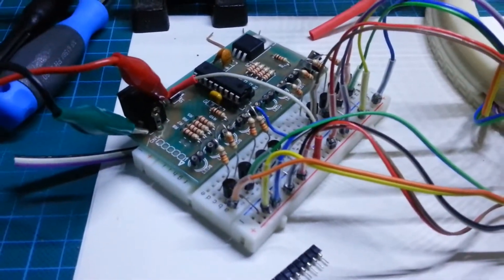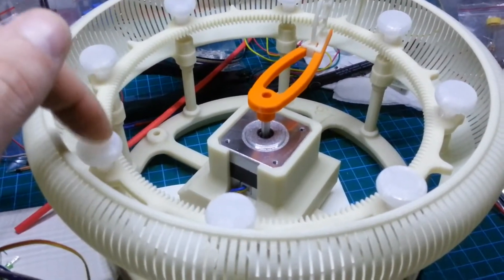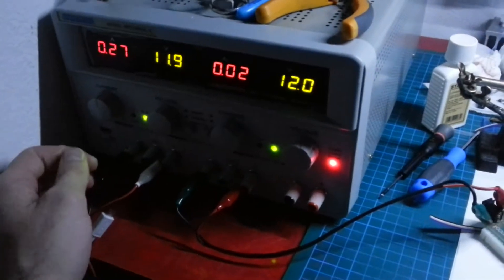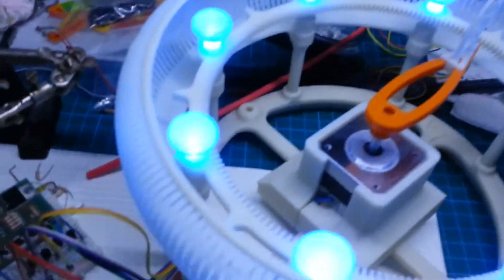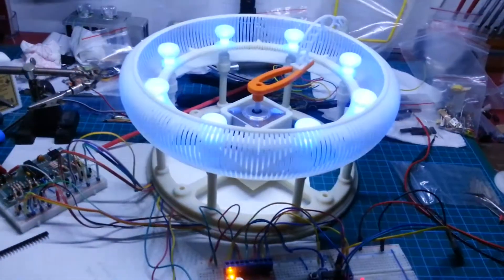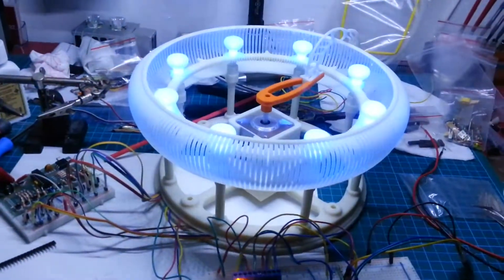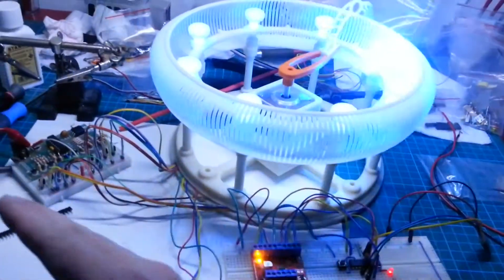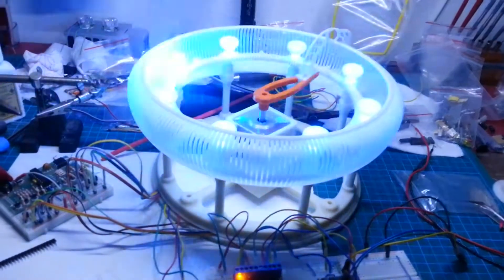From 3D CAD to 3D Printed Part: To Test Form, Fit, and Function of a Stepper Motor (Part 2)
Following from our previous video, this video shows the final stepper motor fully functioning with the LED lights in place.

The video shows a jigs & fixtures model of a stepper motor designed using Dassault Systemes' CATIA V6 CAD software and 3D printed using Stratasys' FORTUS 400mc 3D Production System. The 3D printed model allows engineers to test the form, fit and function of the model, checking the speed, the full steps, the 16 micro steps between the teeth and also demonstrates the principles of a stepper motor, helping electronic and mechanical engineers understand the functionality and how it moves on full step, half step or 16 micro steps.